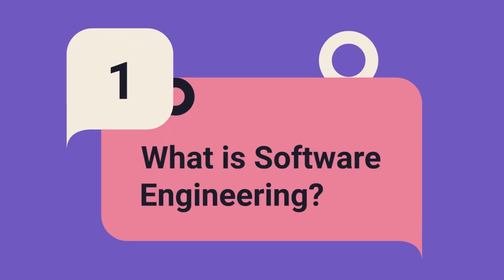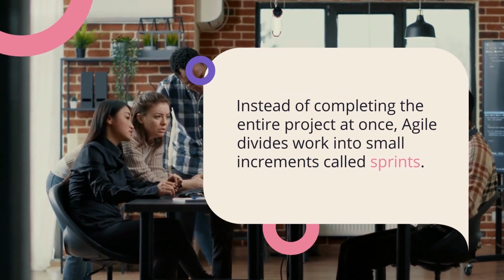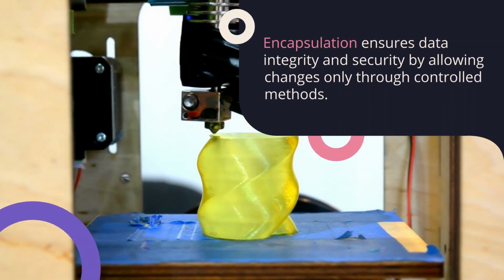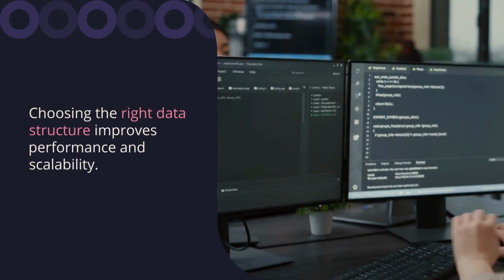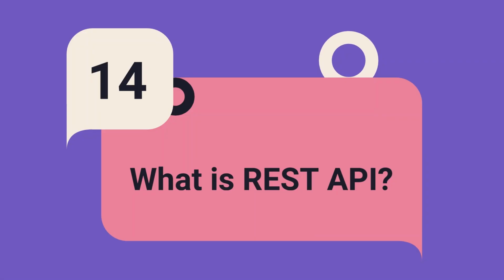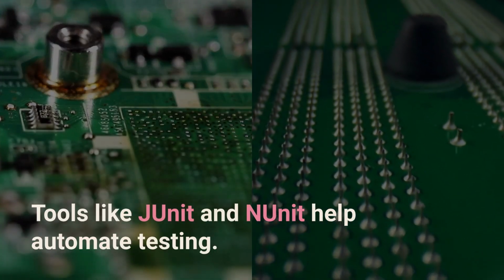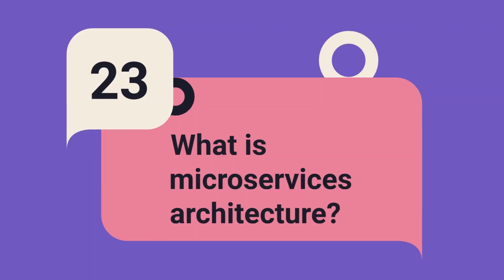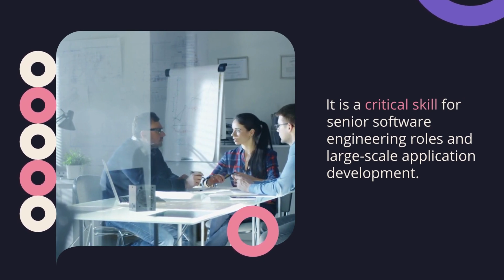Top 25 Software Engineering Interview Questions and Answers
Software Engineering Interview Interview Questions and Answers

Are you preparing for a software engineering interview and want clear, structured answers that help you stand out? In this video, we cover the most commonly asked software engineering interview questions along with practical, well-explained sample answers to help you respond confidently and professionally.

This guide includes technical questions on data structures, algorithms, system design, coding concepts, object-oriented programming, and problem-solving. We also cover behavioral and HR interview questions frequently asked in entry-level, mid-level, and senior software engineering roles. Whether you're applying for product-based companies, service-based firms, startups, or multinational tech organizations, this video will help you prepare effectively.

You’ll learn how to structure your answers using proven techniques, explain complex technical concepts clearly, and demonstrate strong analytical thinking during interviews. We also share practical tips on handling coding challenges, technical screenings, and system design discussions.

This video is ideal for fresh graduates, experienced software developers, and anyone preparing for technical interviews in 2026 and beyond.

Watch until the end to strengthen your interview strategy and increase your chances of landing your software engineering role.

software engineering interview questions and answers for experienced candidates

top software engineering interview questions 2026

common software engineer behavioral interview questions

software engineering technical interview questions and answers

coding interview questions for software engineers with answers

software engineer HR interview questions and answers

software engineering mock interview questions and answers

entry level software engineer interview questions

senior software engineer interview questions and answers

software engineering system design interview questions

software developer interview questions and sample answers

software engineering problem solving interview questions

software engineer interview preparation tips and answers

software engineering interview questions for product based companies

software engineering interview questions for service based companies

full stack software engineer interview questions and answers

backend software engineer interview questions and answers

frontend software engineer interview questions and answers

software engineering data structures interview questions

software engineering algorithms interview questions and answers

software engineer interview questions with detailed explanations

software engineering interview questions for campus placements

real software engineering interview questions and answers

software engineering interview questions and answers PDF guide

junior software engineer interview questions and answers

software engineer interview questions for Google style interviews

software engineer interview questions for Amazon style interviews

software engineering interview coding test questions

software engineer technical screening interview questions

software engineering interview questions for remote jobs

software engineering interview case study questions

software engineer interview questions with practical examples

software engineering interview questions for startups

software engineer interview questions for multinational companies

software engineering interview questions for internships

software engineering interview questions and model answers

software engineer interview questions for Java developers

software engineer interview questions for Python developers

software engineering interview questions for C++ developers

software engineering interview questions for web developers

software engineer interview questions for mobile app developers

software engineering interview questions for DevOps roles

software engineering interview questions and answers explained

software engineering interview tips and best answers

software engineer interview questions step by step answers

software engineering interview questions for software testers

software engineering interview questions for cloud engineers

how to pass software engineering interview questions

software engineering interview questions and answers full guide